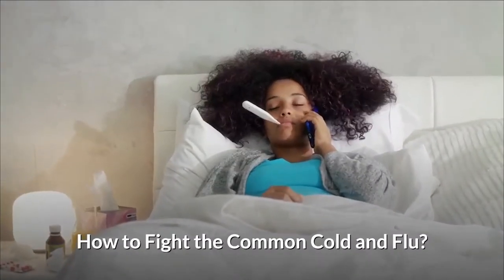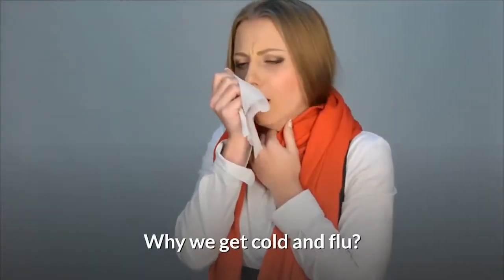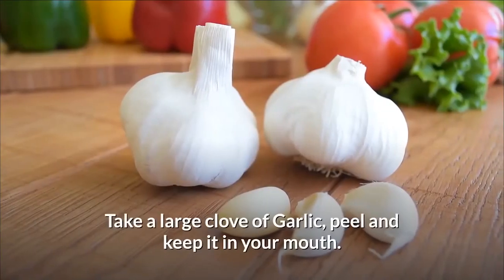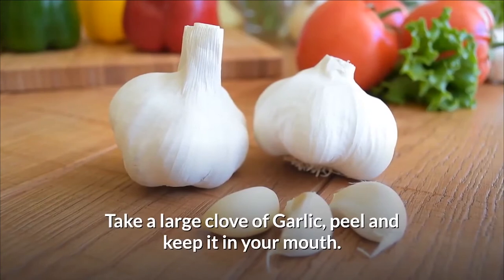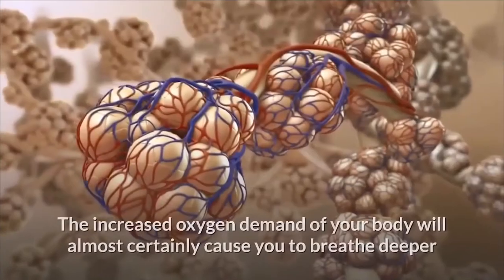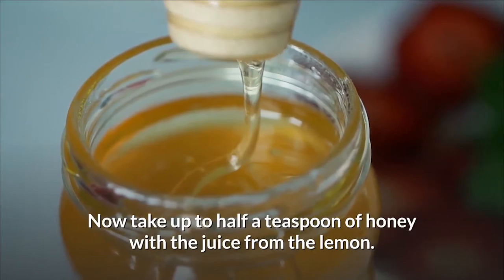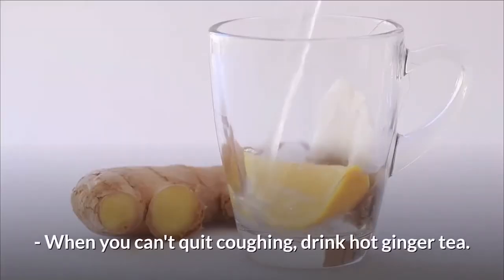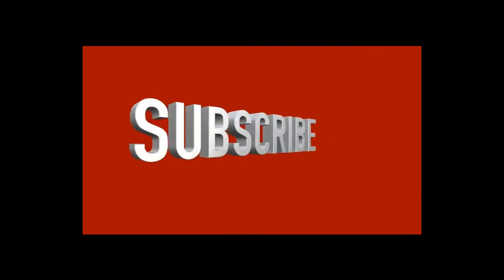How to Fight the Common Cold and Flu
Symptoms of cold & flu

A runny or blocked nose, sore throat, sneezing, cough, headache and mild fever are all signs of the common cold. Flu symptoms are similar but the fever is usually higher, alternating with chills and accompanied by sweating, aches and pain and fatigue.

Why we get cold and flu?

Many different viruses can cause colds and flu. They are passed on by inhaling infected droplets that have been sneezed or coughed into the air or by touching an area with live infection.

Infection is most likely to occur when immune function is low because of tiredness, stress, poor diet and digestion function, lack of exercise or smoking.

According to Chinese Medicine and naturopathy, susceptibility to colds can be increased by constipation and sluggish bowel function.

Treatments for cold and flu

People spend billions of dollars every year trying to fight off the misery of the common cold.

Want to try something different?

Here are natural ways to knock out a cold or flu using herbal a remedy.

1. Eat plenty of leeks and green onions. These herbs have powerful cold fighting properties. You can eat healthy vegetable soup with leeks or green onions in it.  This will make you sweat, but don't take a shower while you have fever.  Just clean your body with wet towel and change the night clothe and sleep well.

2. Take a large clove of Garlic, peel and keep it in your mouth. Bite down every so-often to release the natural juices. Replace with a new clove every four or five hours. Your cold symptoms should be to gone in twenty-four, to forty-eight hours.

3. Your nose all stuffed up? Try eating some hot or spicy foods which should open up those blocked nasal passages and you won't have the rebound effect of taking too many nose drops!

4. Not hungry? Try a few minutes of vigorous exercise. The increased oxygen demand of your body will almost certainly cause you to breathe deeper and help open-up your blocked nasal passages naturally.

5. Chest congestion can be effectively cleared up by breathing a mixture of hot vinegar, or white wine. Breath in the vapors for a few minutes, and you should get relief!

6. Coughs and sore throats can be controlled with several home remedies. A classic requires a large lemon. Start by slowing roasting it until it just splits open. Now take up to half a teaspoon of honey with the juice from the lemon. Repeat at hourly intervals until the cough is under control.

7. Feel better with elderberry - elderberry tea to treat respiratory infections, now scientific evidence suggests that taking a standardized elderberry extract can shorten the length of time you're sick by 50 percent.

8. Soothe a sore throat - Drink a tea made of mucilaginous herbs such as marshmallow or slippery elm, which coat the throat.

9. Stop the cough. -  When you can't quit coughing, drink hot ginger tea. Ginger stimulates circulation and helps clear your sinuses and lungs of mucus. You may also get some relief with the natural cough suppressant, bromelain, an enzyme from pineapple.

10. Breathe easier - One of the best ways to open clogged sinus and bronchial passages is to breathe warm steam to which you've added essential oil of eucalyptus.